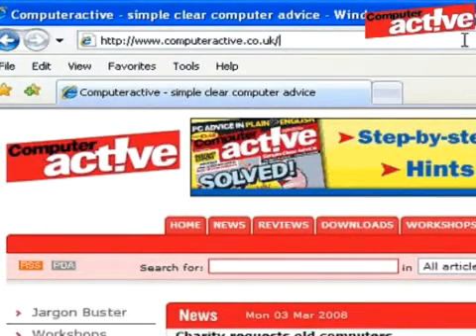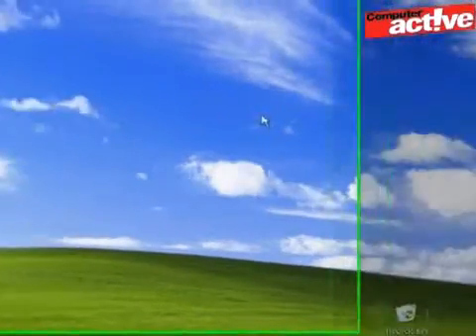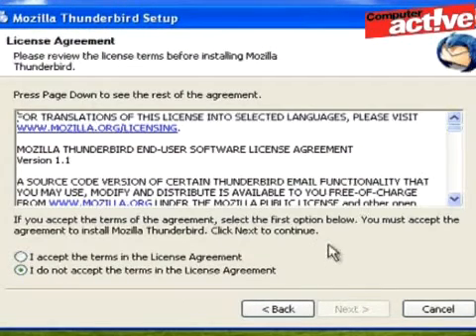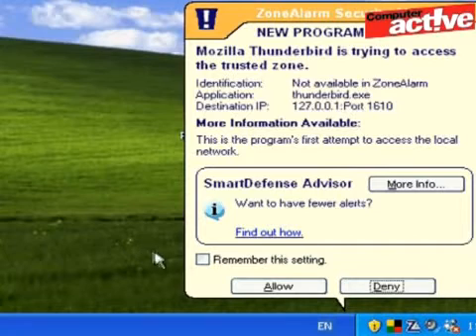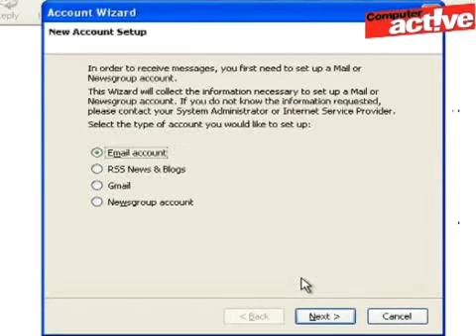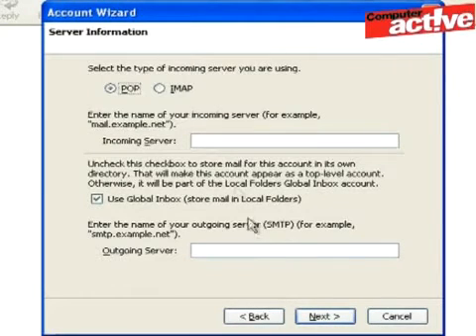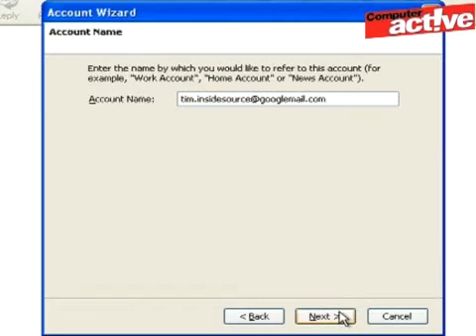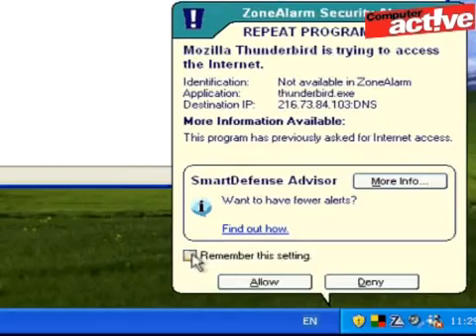Install the Mozilla Thunderbird email software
Mozilla Thunderbird is an email program that can be used to replace Outlook Express or Windows Mail. Unlike Outlook Express it has a junk mail filter to remove spam that helps to avoid this nuisance.
This video explains how to install Thunderbird and set up your email addresss